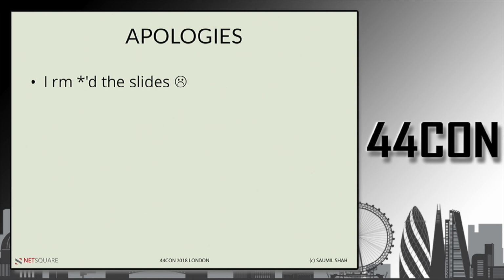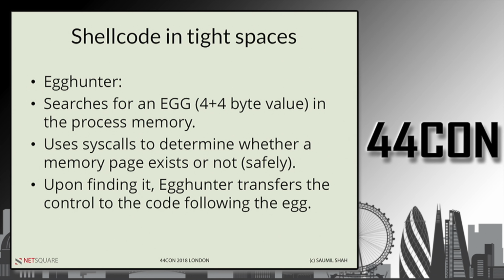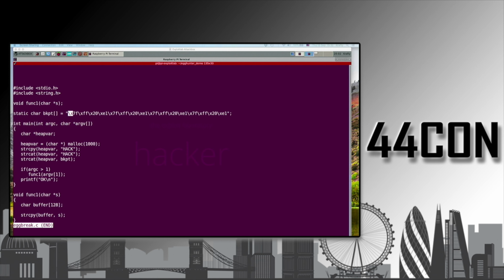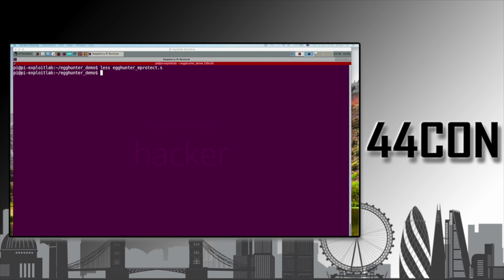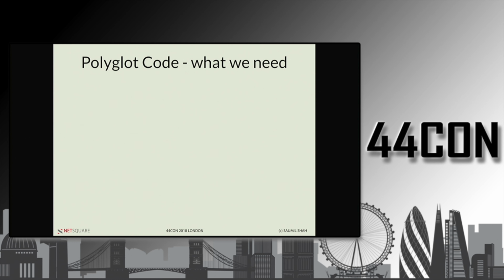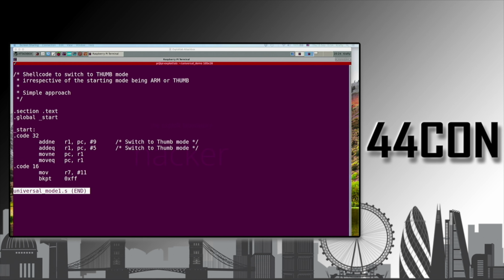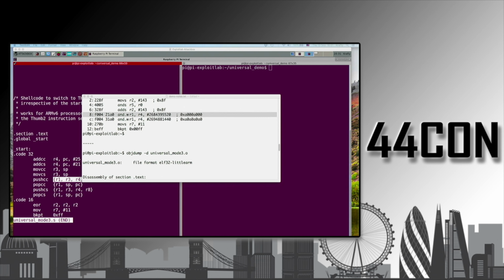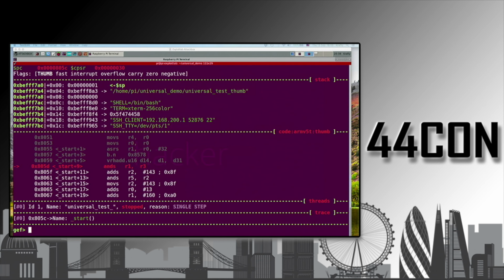Make ARM Shellcode Great Again - Saumil Shah at 44CON 2018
Compared to x86, ARM shellcode has made little progress. The x86 hardware is largely homogenous. ARM, however, has several versions and variants across devices today. There are several constraints and subtleties involved in writing production quality ARM shellcode which works on modern ARM hardware, not just on QEMU emulators.

In this talk, we shall explore issues such as overcoming cache coherency, reliable polymorphic shellcode, ARM egg-hunting and last but not the least, polyglot ARM shellcode. A bonus side effect of this talk will be creating headaches for those who like to defend against attacks using age old signature based techniques. There will be demonstrations of my shellcode on ARM IoT devices featuring different types of ARM architecture. A detailed article shall also be submitted to PoC||GTFO closer to the time of the conference.